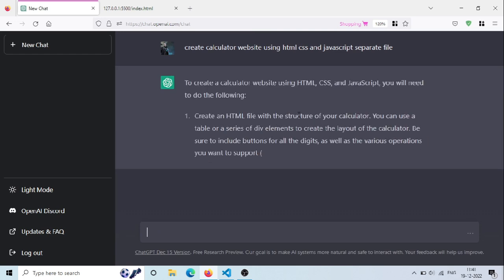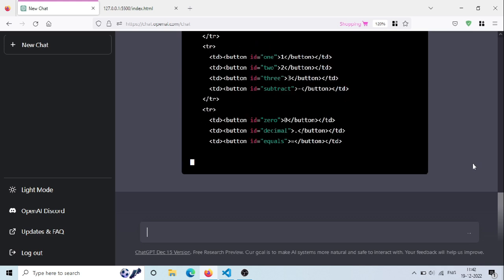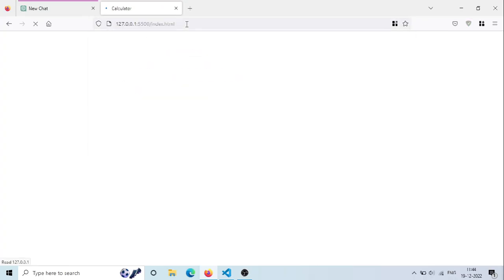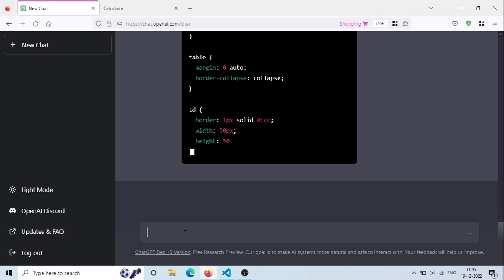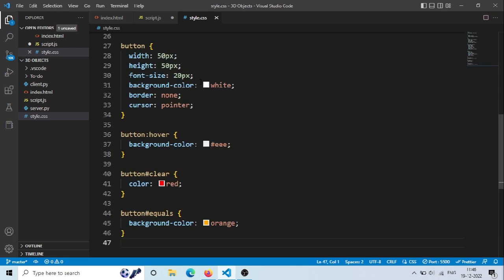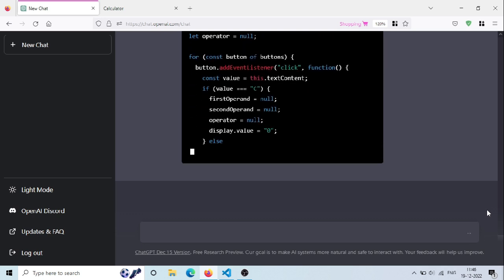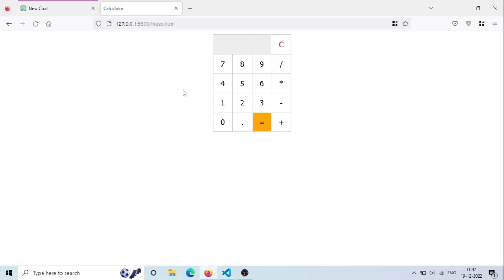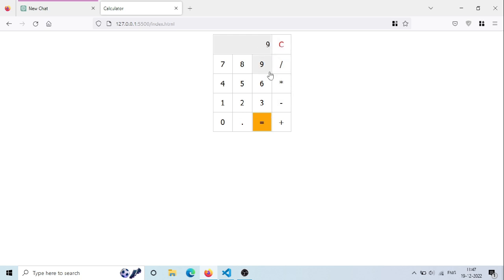Build a Calculator App in 1 Minute using ChatGPT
in this video, i will show you hoe to use chat gpt by build a simple calculator Using chatGPT.
this is a chat gpt tutorial video to explain you how you can use chat gpt and open ai codex for productivity.

This Channel makes tutorial on how to access and use OpenAI ChatGPT.